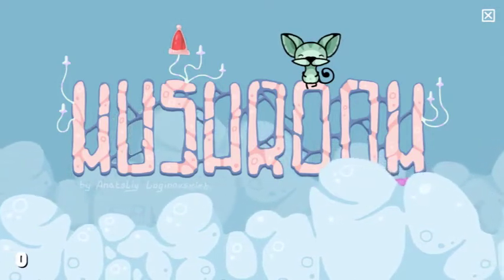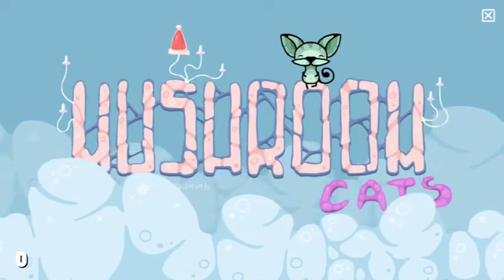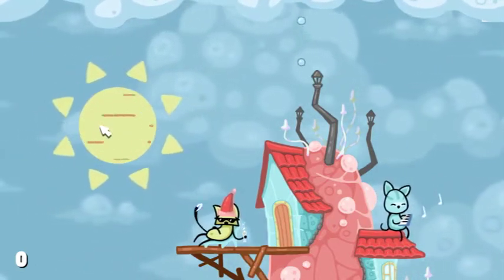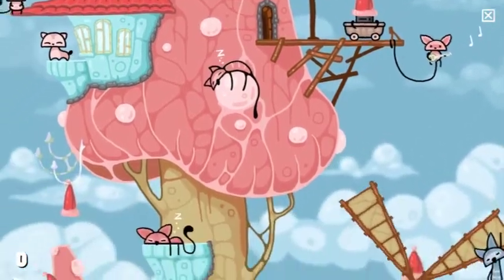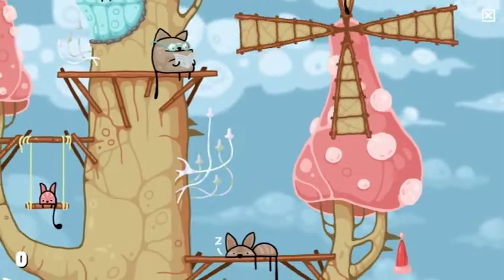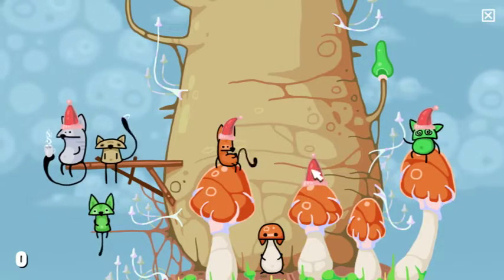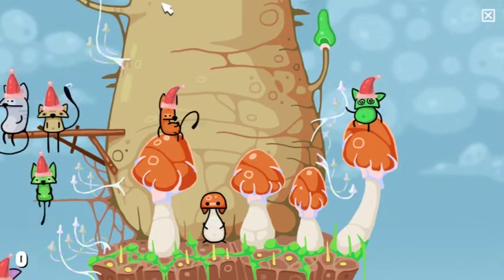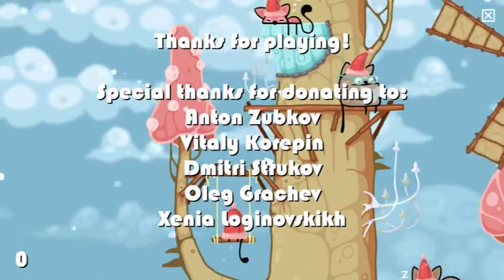Mushroom Cats! a cute short point and click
Mushroom kitty cats is a short steam free to play game!